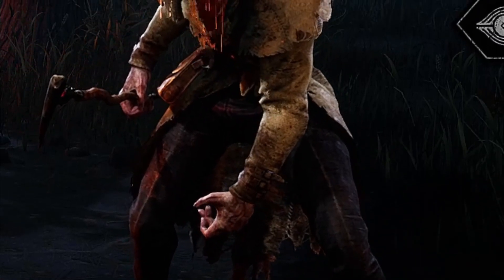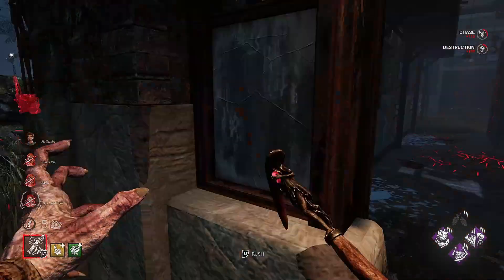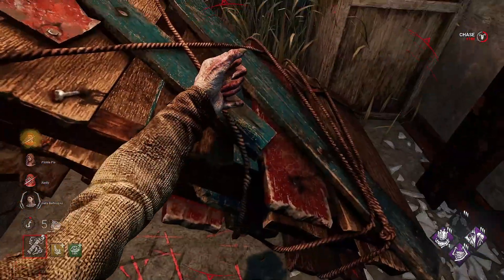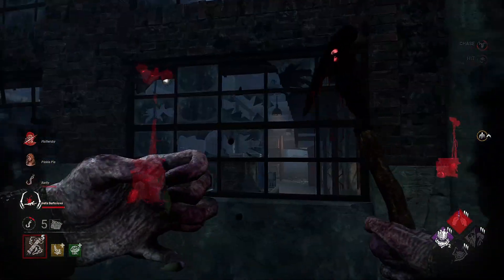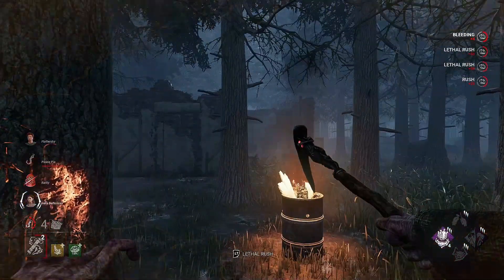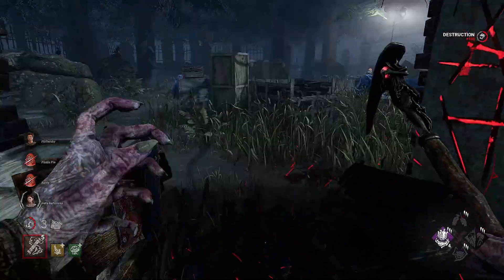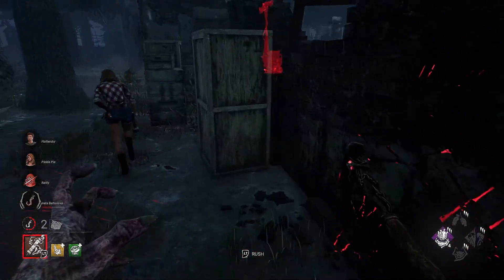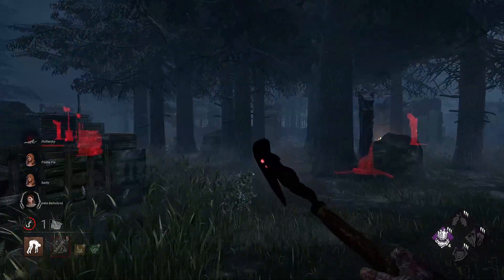KEY, FLASHLIGHTS AND TECHS! Dead by Daylight gameplay 2021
Today I show you some Blight Gameplay for Dead by Daylight for update 4.7.0. Blight has had a few changes recently and with the recent mess up with rank reset, what a better time to try to improve my Blight skills in Dead by Daylight and try to get good with this killer. Now things can go good or bad veryr quickly however I am now starting to come up against the better quality of survivors after rank reset. Watch this particular team with flashlights, keys and all the techs try to beat the living daylight out of my blight. How will I do, Watch the video and find out

If you enjoy the video then please give it a thumbs up, drop me a comment, share the video, and also don't forget to give my channel a subscribe (click the link below it is that easy and more importantly FREE) and hit the notification button to be notified when all my videos are released.